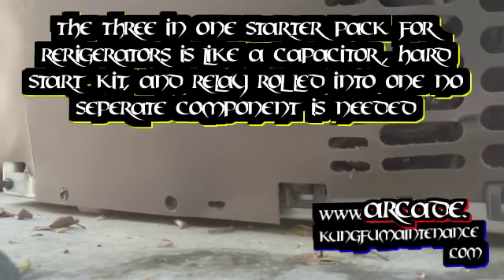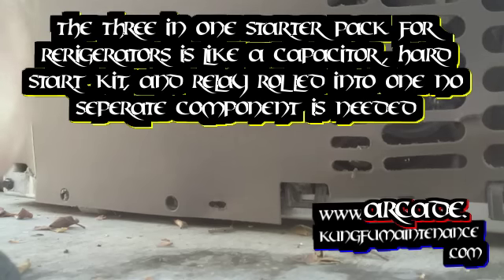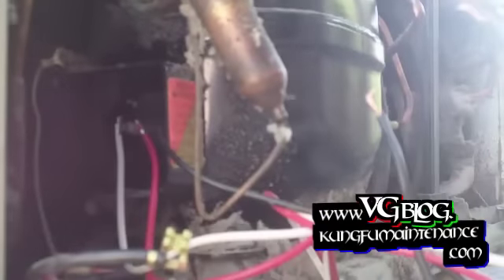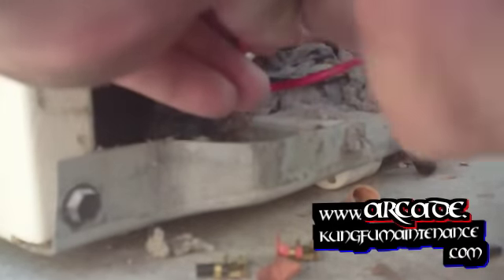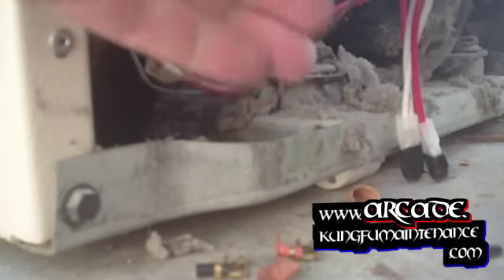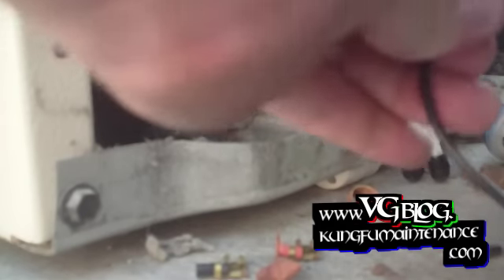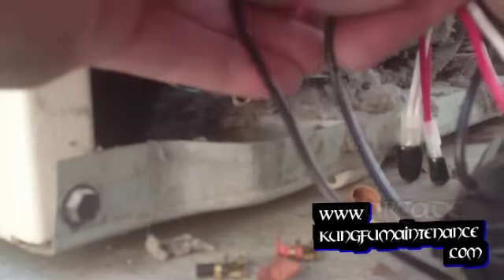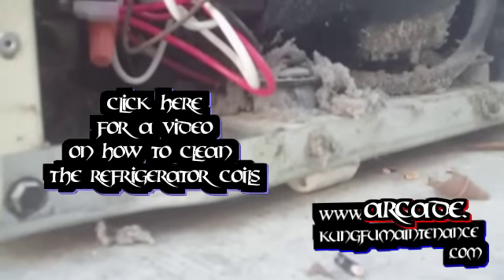How To Repair A Refrigerator With A Compressor That Suddenly Stopped Working Or Will Not Run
Kung Fu Maintenance  demonstrates how to repair a refrigerator compressor that suddenly stopped working or will not run.

All right, what I've got here is a fridge with a compressor that won't start. Plug it in, we should hear the compressor kick on, but it's not. Unplug it. Always want to unplug these before moving these covers.

Install the starter pack here. Each fridge is a little bit different, and there's a couple different models. A couple different starter packs for different horsepower ratings.

It seems pretty dusty. I'll blow this thing out when I'm finished. Here we go. There's our clip. Gives us access to the compressor wiring.

Let's just take all this part out. May have to bend this up that way just a little bit here. There's our lines in. And then what you do is remove this. It should slide right out. I have to ease this thing. There we go.

That gives us access to the three prongs there. It's just like an air conditioner. You got to start, common, and then run. Your white, usually the back one, that's your start. And then the red is your run. And the black is your common. Common's always on the top. Common's usually on the top.

We don't want anything touching here, any of these touching. So I just kind of bend the other way. Then these, you strip them off and connect one to each lead on your 3n'1 Start here, start pack for a fridge here. Now grab some wire strippers. You always want to use wire strippers for stripping wires down.

Looks like I need it to be a little bit longer than that. There we go. Twist the end. And attach your wire nuts. Actually, they're called wire connectors now. They used to be called wire nuts years ago, but for some reason they've changed the name to wire connectors.

And then we're going to need to mount this inside. So it doesn't fall on anything. Turn this back. And we're ready to start it up. See if she works. Plug it in. Oh yeah. Fired right up. That's what it was. You know, the capacitor went bad already and it's hard to start, but the starter pack started it right up.

Now then, take a wet/dry vacuum, convert it to a blower, and blow all this stuff out. Blow all the coils off. That'll keep it going for a while. Good to go.